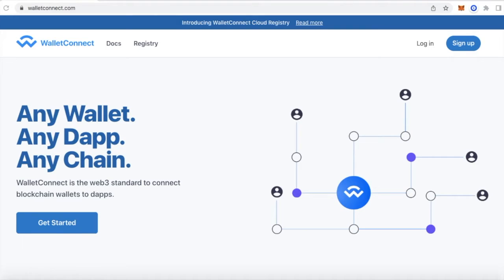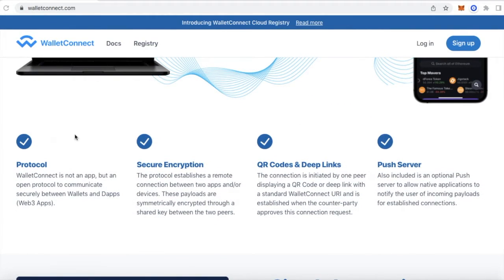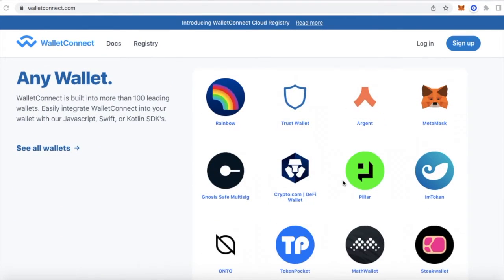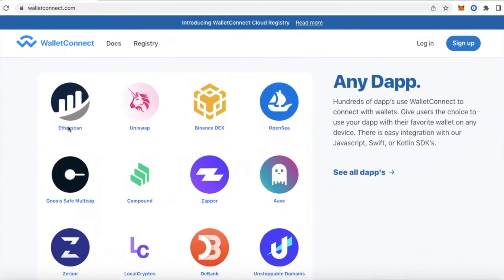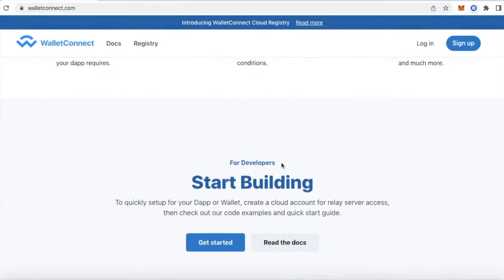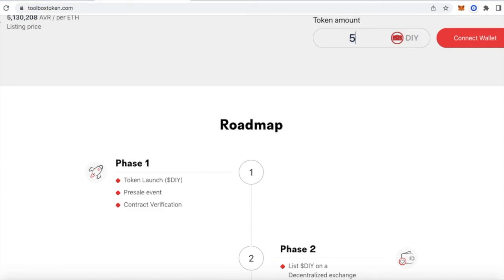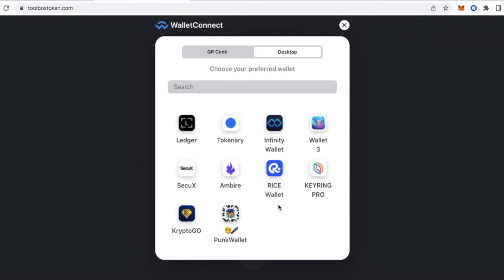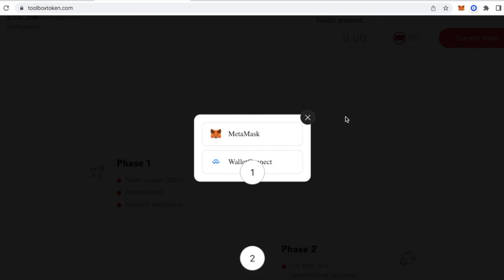What is crypto WalletConnect - Explained tutorial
We are excited to share this helpful website walkthrough.

       Toolboxtoken.com